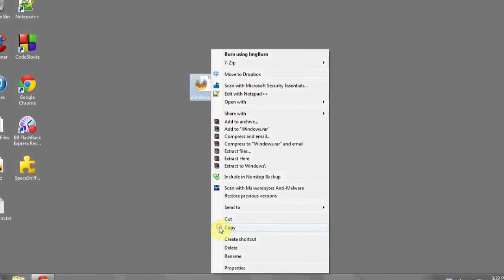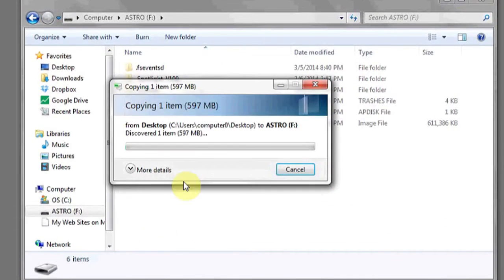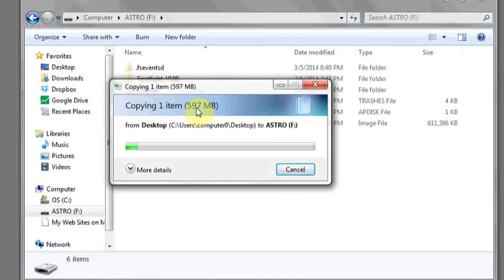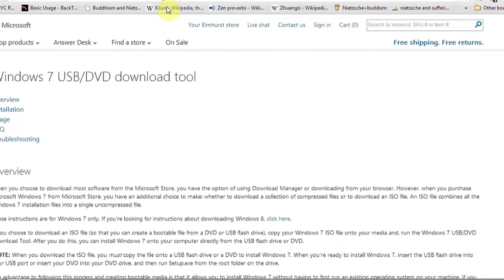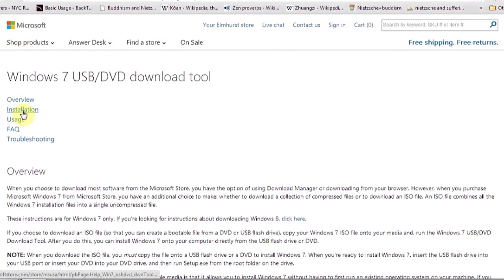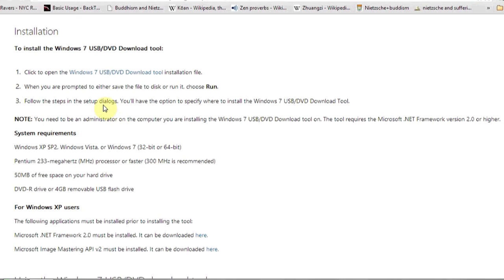How to Copy Windows From a Computer to a Flash Drive : Computer Files & Data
Copying Windows from a computer to a flash drive will require you to have a .ISO file. Copy Windows from a computer to a flash drive with help from an expert in information systems, programming languages, web development and network security in this free video clip.

Series Description: Using a computer really isn't all that difficult once you manage to boil the process down to its essentials. Get tips on easy and basic computer skills with help from an expert in information systems, programming languages, web development and network security in this free video series.